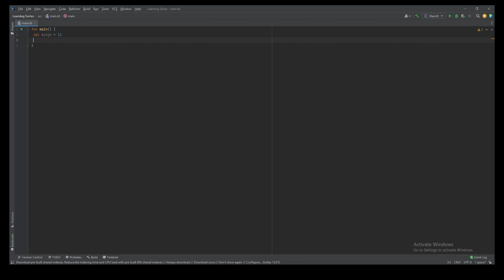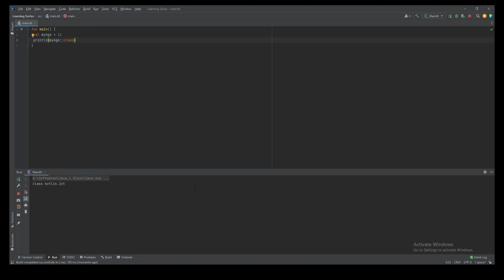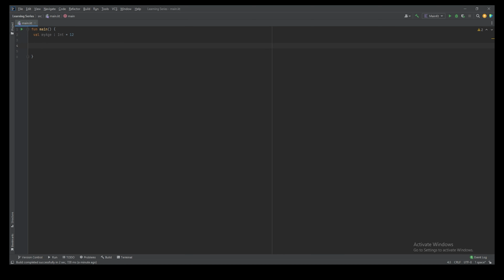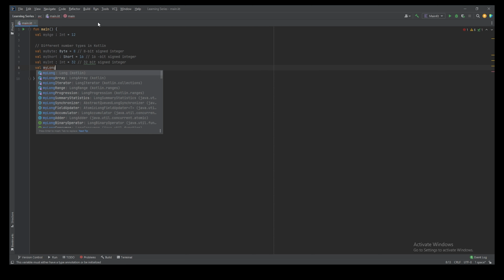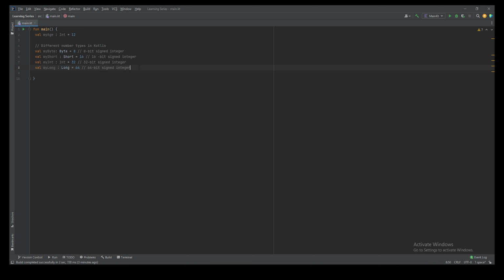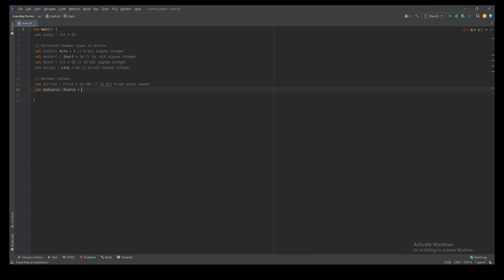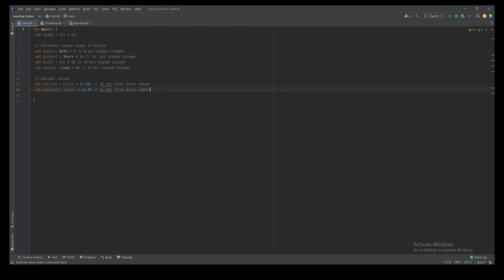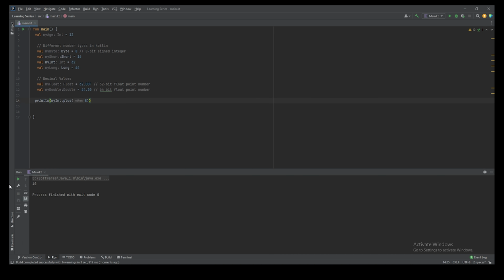Read only variables in Kotlin | Difference between var & val keyword| Kotlin Tutorial for Beginners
This is an ongoing video of Kotlin programming tutorial series. In this video we are going to learn about the difference between var and val keyword. Also, in this video, I have explained the possible numbers types that can be used in Kotlin.

This tutorial series is targeted towards beginners who are new to programming or even if you are an experienced developer and want to know about Kotlin.

Kotlin is a cross-platform, statically typed, general-purpose programming language with type inference. Kotlin is designed to interoperate fully with Java, and the JVM version of Kotlin's standard library depends on the Java Class Library, but type inference allows its syntax to be more concise. Kotlin mainly targets the JVM, but also compiles to JavaScript (e.g., for frontend web applications using React) or native code via LLVM (e.g., for native iOS apps sharing business logic with Android apps). Language development costs are borne by JetBrains, while the Kotlin Foundation protects the Kotlin trademark.

Kotlin
Kotlin programming
Learn Kotlin
Kotlin Tutorial Series
Kotlin Tutorial
Programming
Android
Android Tutorial
Learning Programming
Variable in kotlin
Java Tutorial